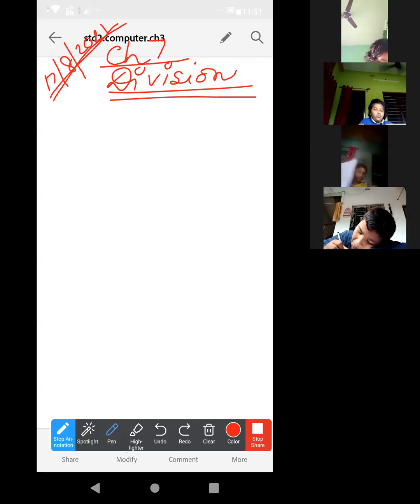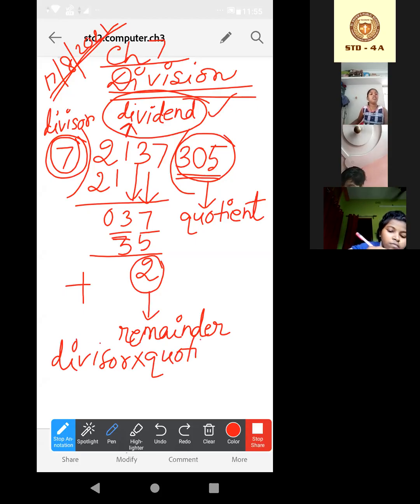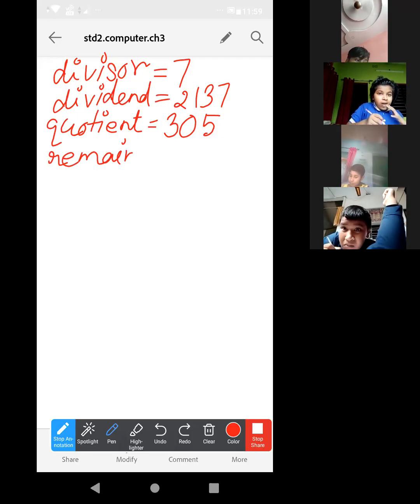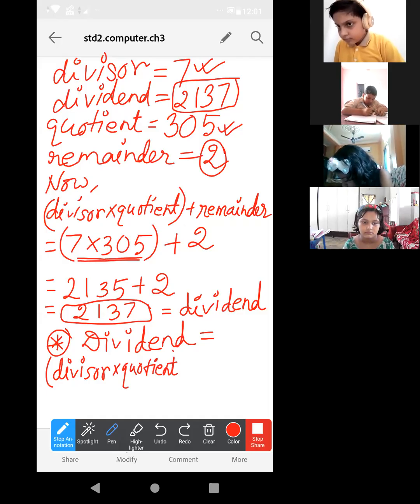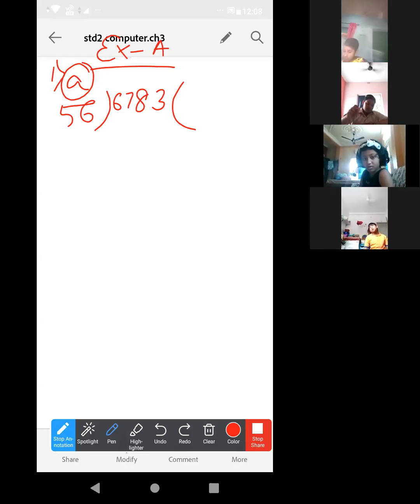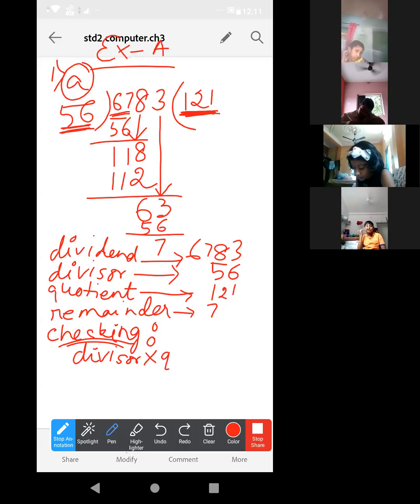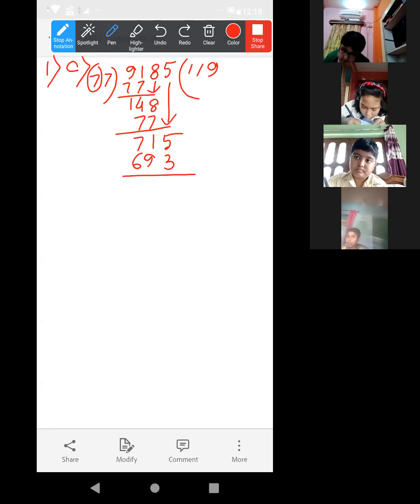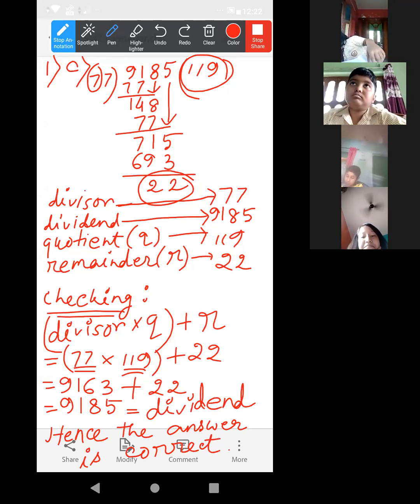17 08 2021 STD4 MATHEMATICS